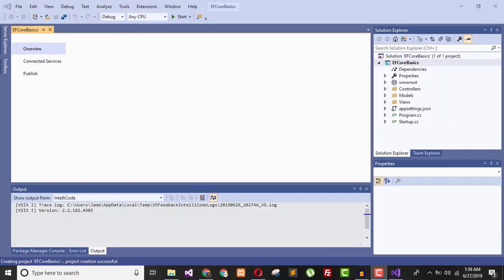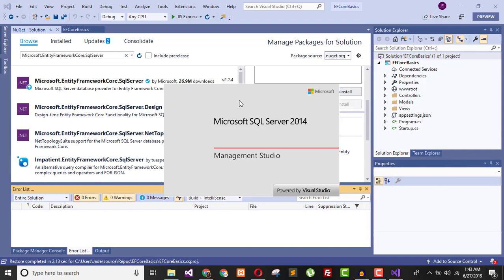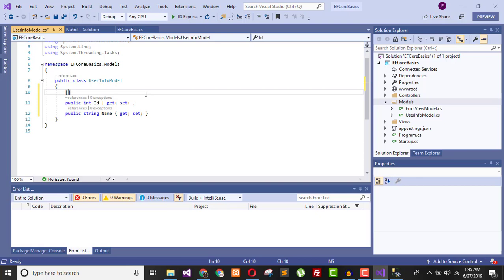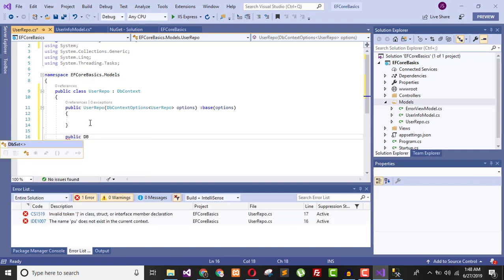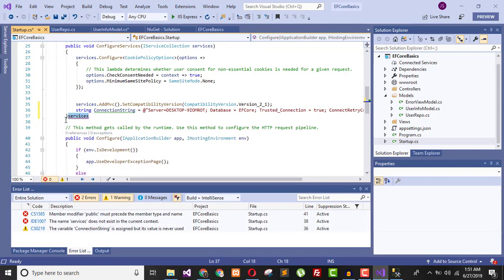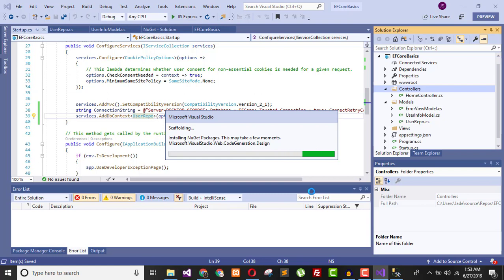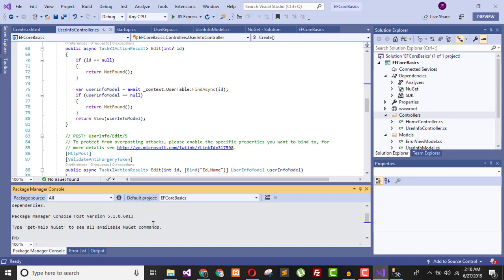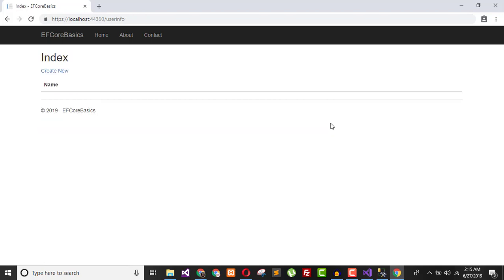✔️ Entity Framework Core Code First CRUD Operations in ASP.NET CORE Application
In this video I'm going to perform CRUD with EF Core 2.1.11 Code First Approach. Generate Views and minutes !!